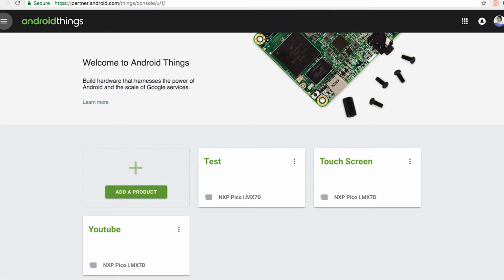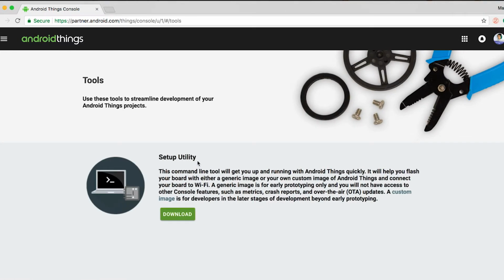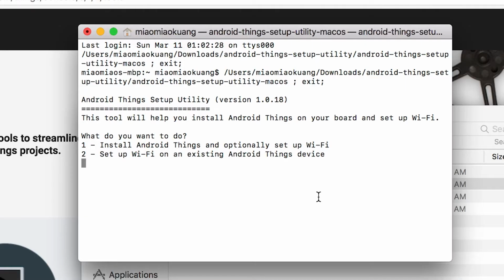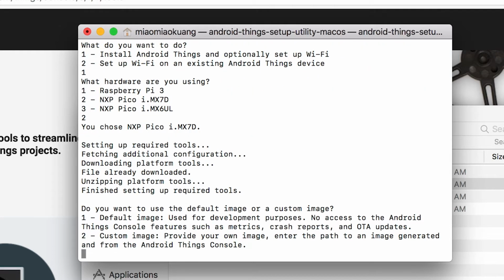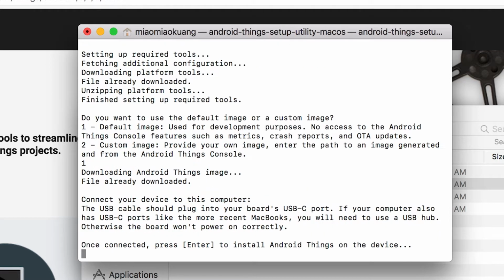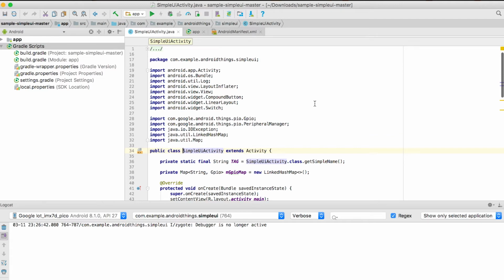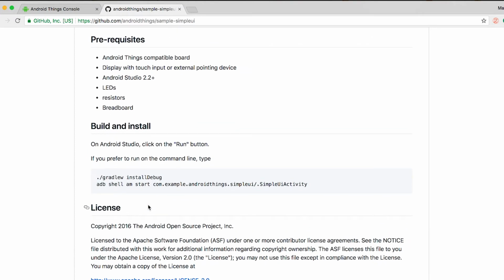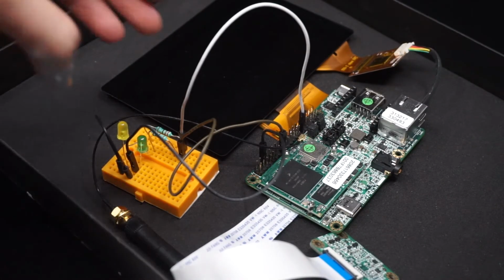Android Things Touch Screen Tutorial - Pico Pro maker kit